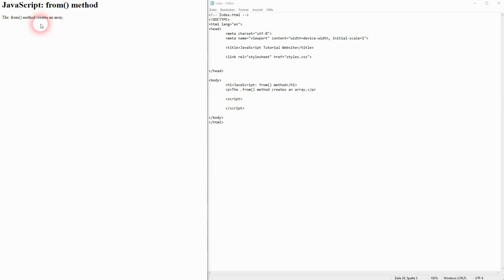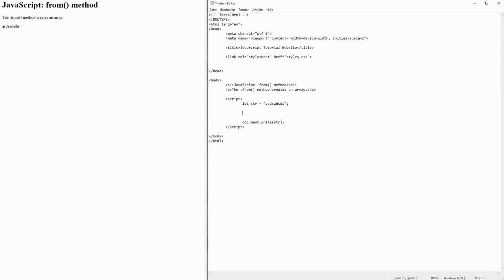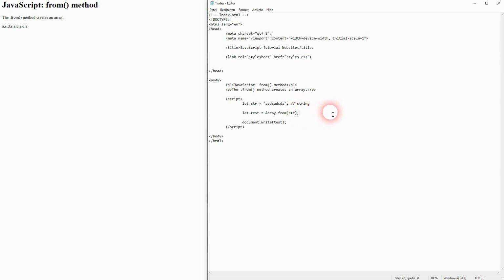JavaScript Basics - How to use the from method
In this tutorial I'll show you how to use the .from() method in JavaScript.